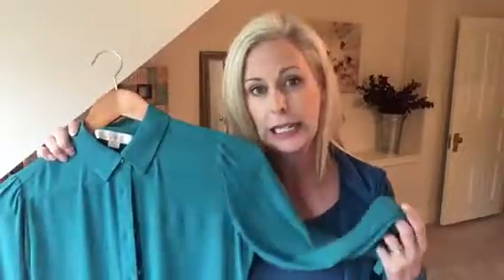What’s the Best Teal for Your Season?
Let’s talk teal. Is it a universal color? Watch the video to find out!